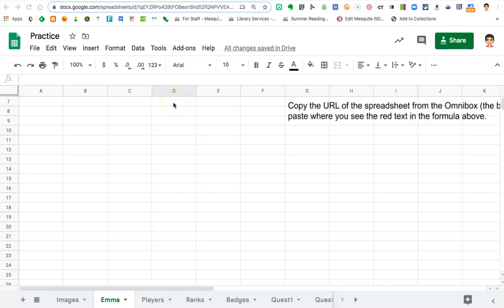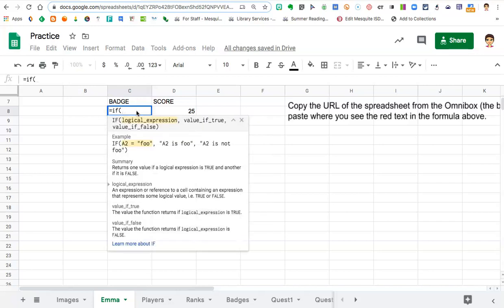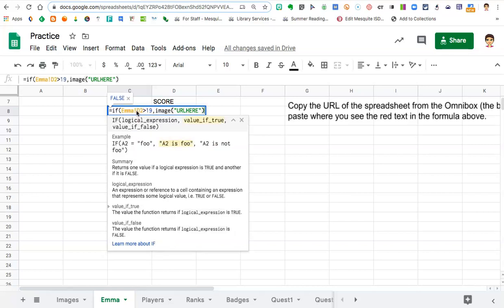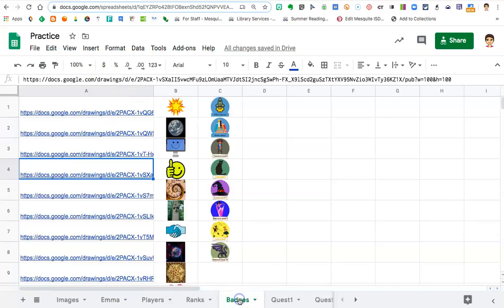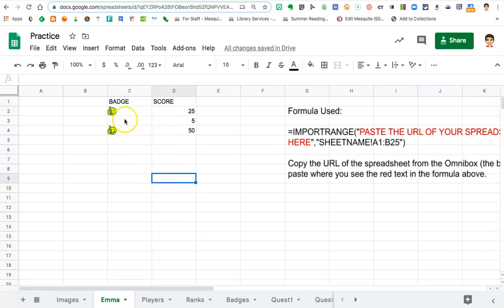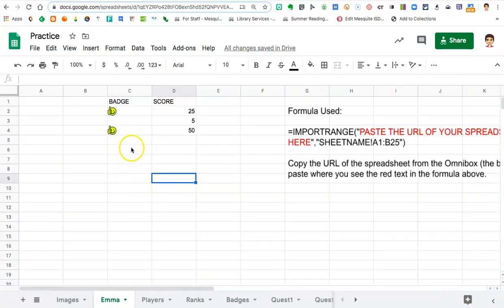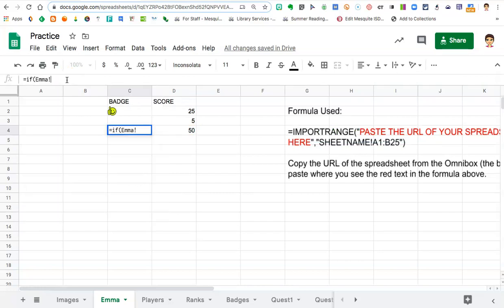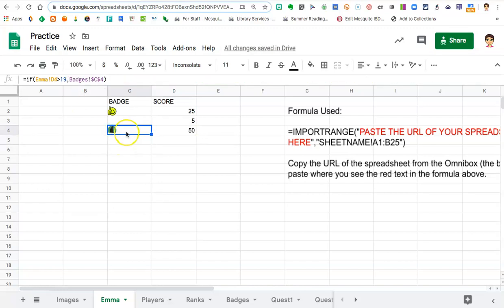If with Image Formulas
This demonstrates how you can use the If formula to pull an image to show depending on a student score. Set a mastery score and then only show a badge if they reach that score.